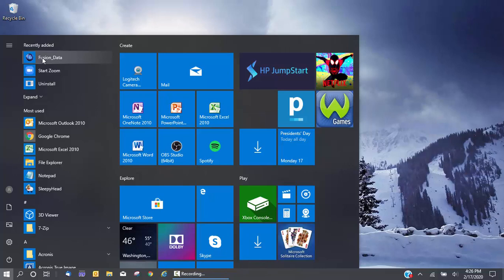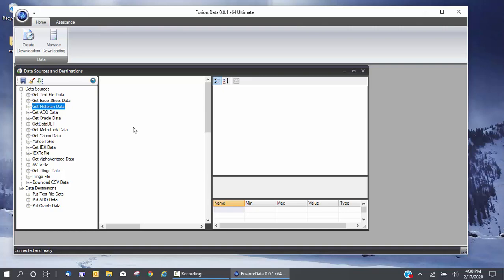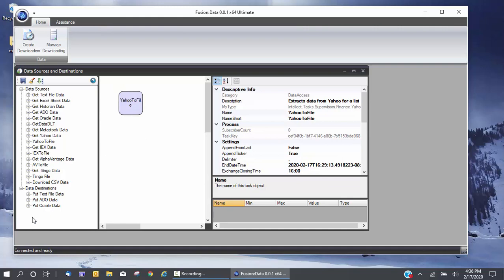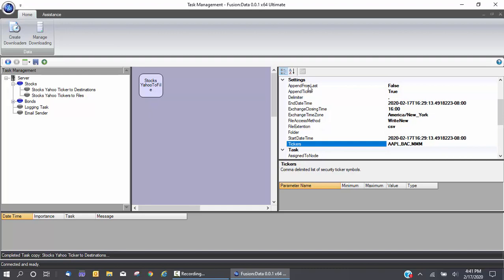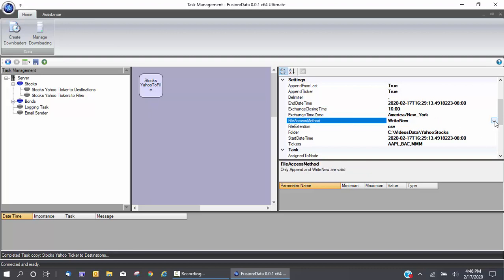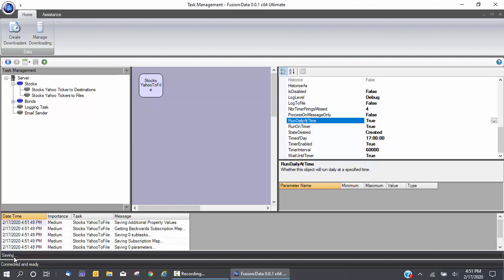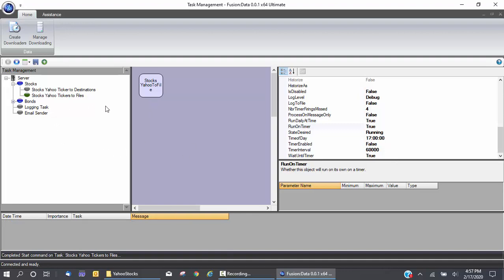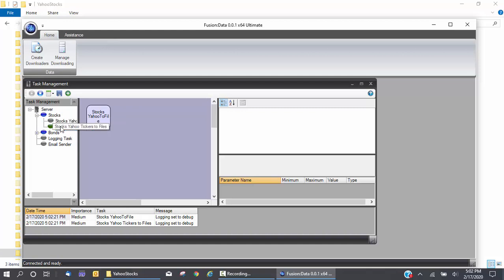Using Fusion-Data version 0.0.1 :)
A rambling introduction to creating downloaders in Fusion-Data 0.0.1
Other videos in the play list: